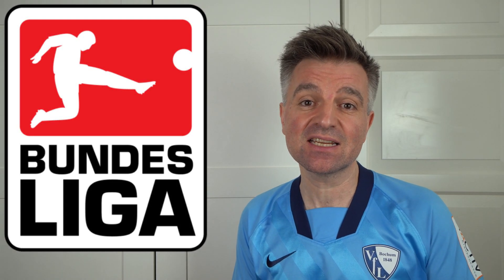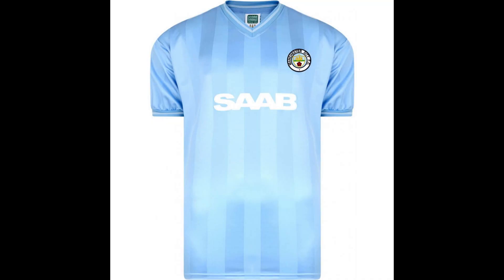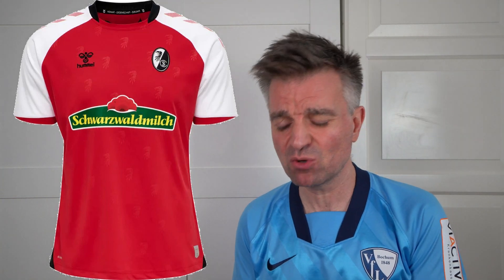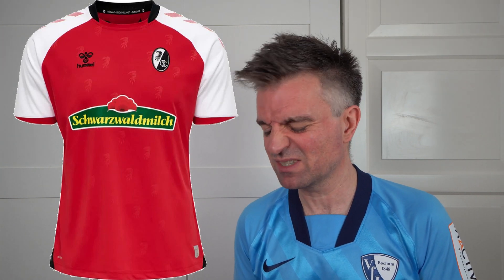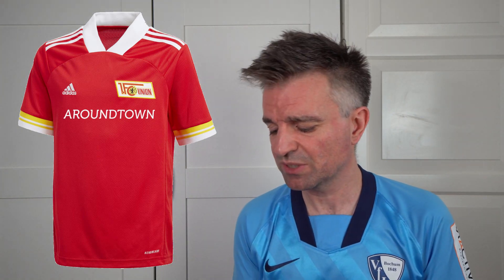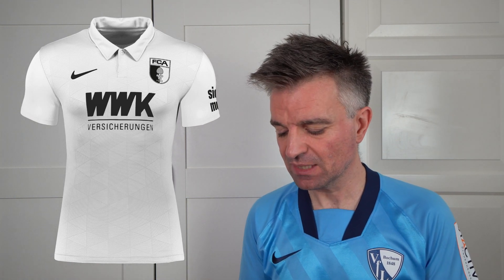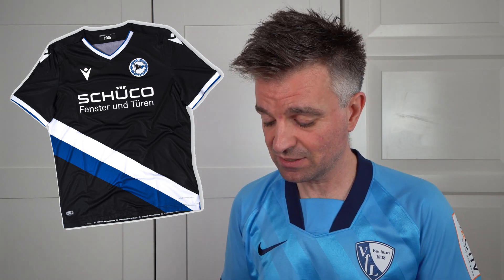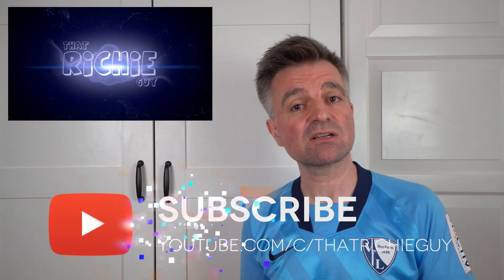ENGLISH football fan reacts to BUNDESLIGA shirts (2020/2021)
I react to and rate all the new shirts for the coming 1. Bundesliga season.
Bayern Munich, BVB Dortmund, Borussia Mönchengladbach, SC Freiburg, Eintracht Frankfurt, Schalke, Augsburg, VfB Stuttgart, FC Köln, Arminia Bielefeld,

Equipment:
Main camera, Sony A6400
Point and shoot camera, Sony RX100 VII
Action cam (DJI Osmo Action action)
Smartphone vlogging kit, mic & tripod